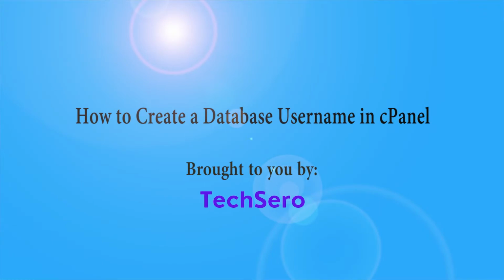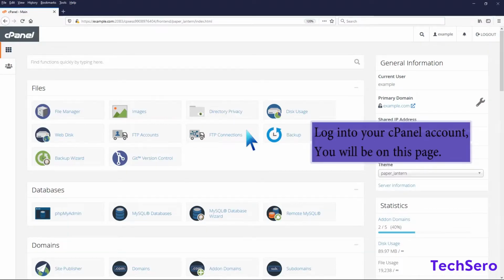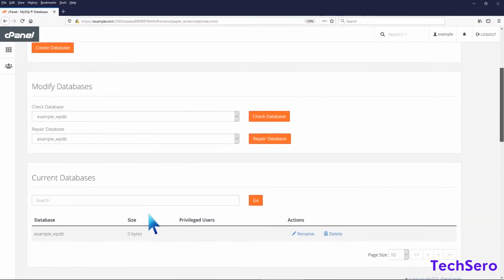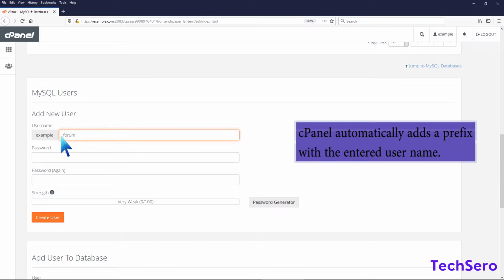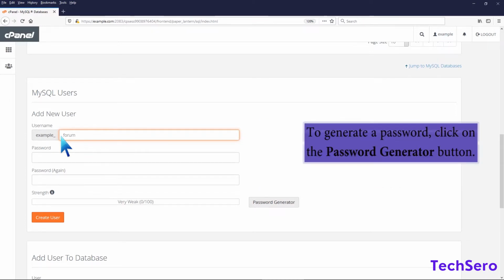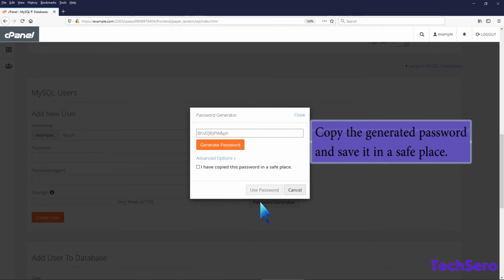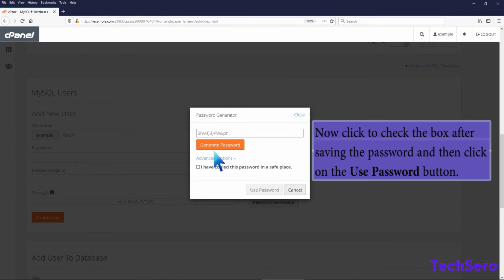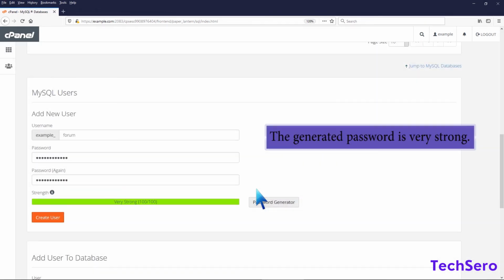How to Create a MySQL Database Username in cPanel (Paper Lantern)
After you create your MySQL database in cPanel, you will need to create a user. You use this "user account" to connect to the database. Your website will need a username and password to access the database, and so will any database tools and software that you use. This tutorial shows you how to create a database user in cPanel.